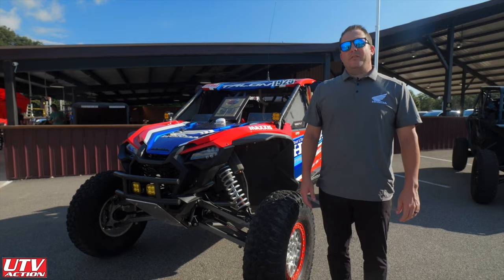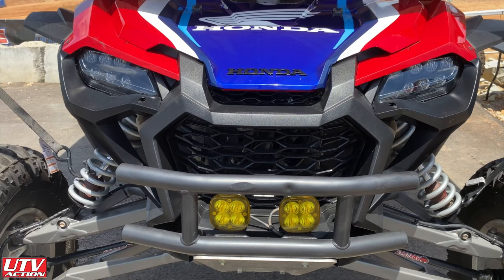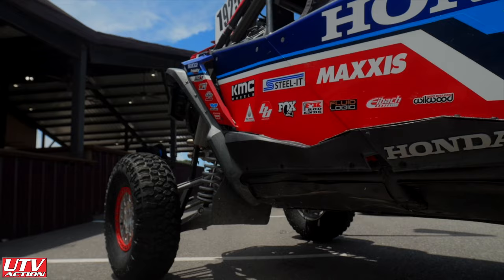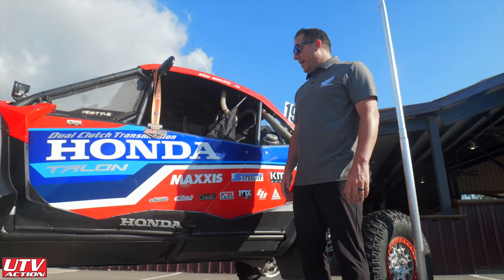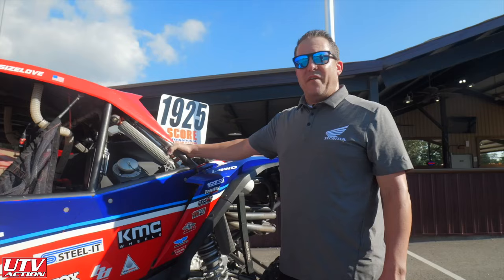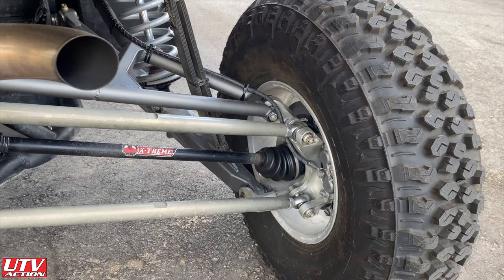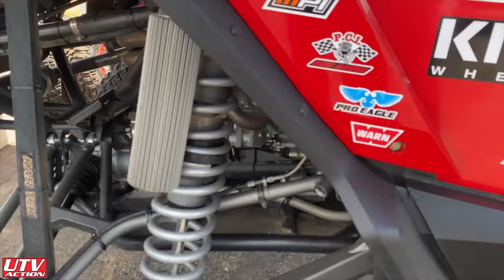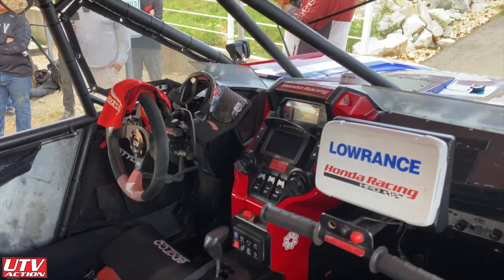Inside Look at Honda's New Desert Racing Talon SXS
As a bonus, while we were seeing and driving the Honda Talon 1000R-4 at Mid America Outdoors, Honda brought out their desert race team to show what goes into building a winning desert car. Team principal, Jeff Proctor describes how their current race machine is built.

Follow us on all of your favorite social media and web